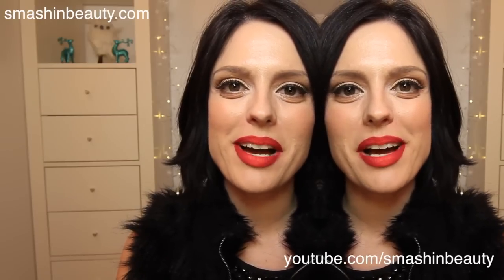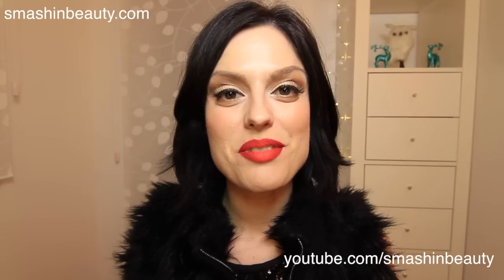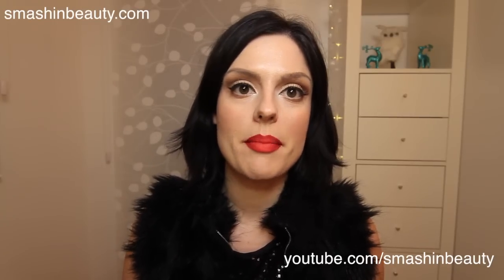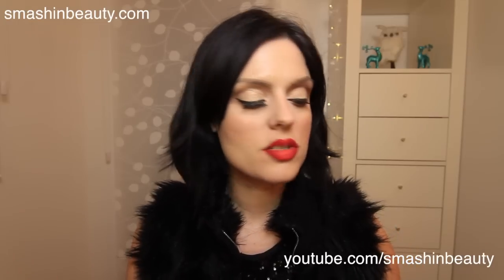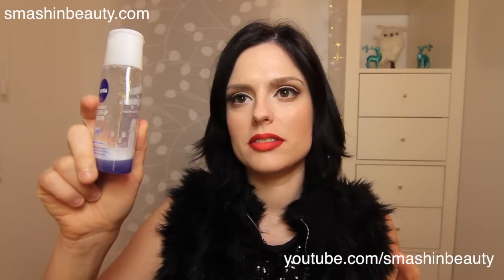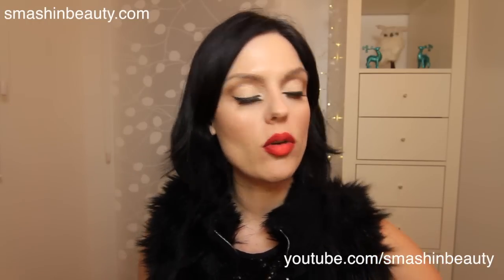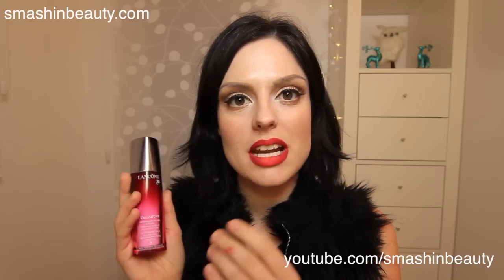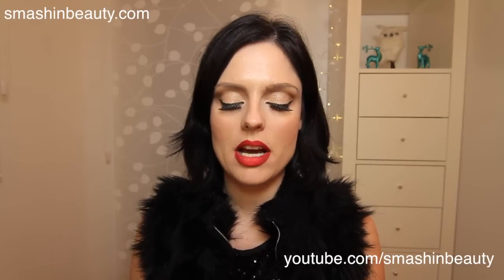Best Beauty Products 2013 (Yearly Favorites) best of beauty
My favourite beauty products of 2013! What were your favourite beauty products this year? Let me know your best of beauty of 2013 in comments below!

Best Beauty Products 2013 (Yearly Favorites) best of beauty 2013
This video contains my personal best of beauty 2013. These are the products that I reached for the most during the entire year. I know that I left out a few products but I found that these were the most used.

For a full list of Best Beauty Products 2013, make sure to click on the link below with the full product list

Director, Videographer and Video Edit:
SmashinBeauty